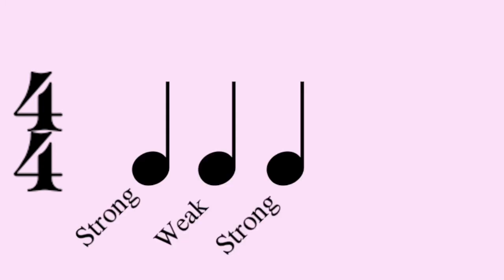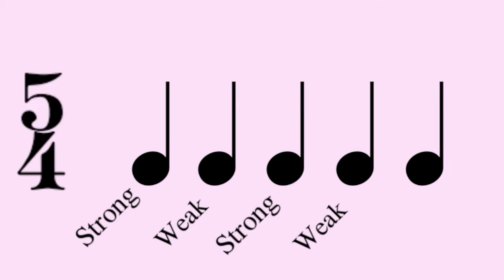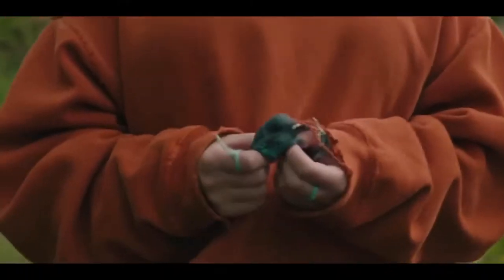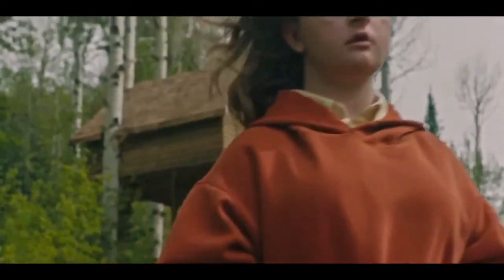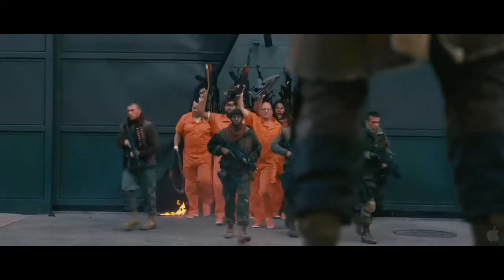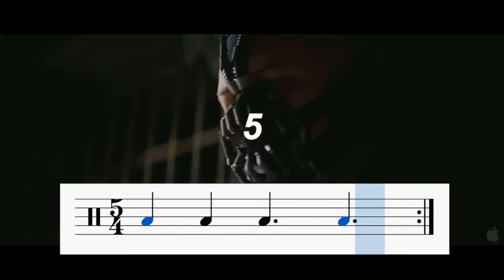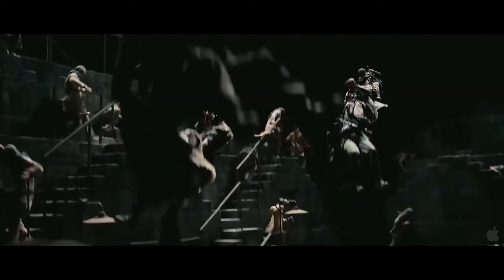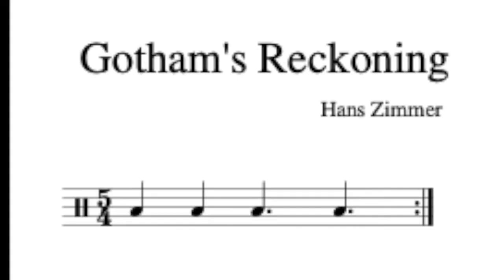How Movies Use Odd Time Signatures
In this video I take a look at some examples of movie scores that utilise odd time signatures and briefly discuss the reason they have this effect. This is a departure from my usual content so let me know what you think if you happen to come across it.

| complex | asymmetric | irregular | unusual | time signatures | movie scores | horror | action | film score | music theory | bass | music education |